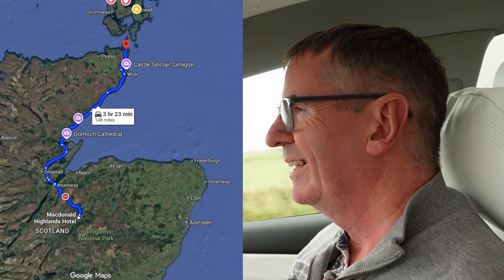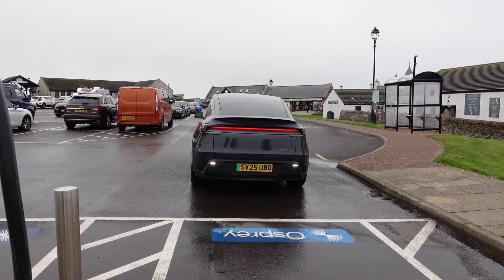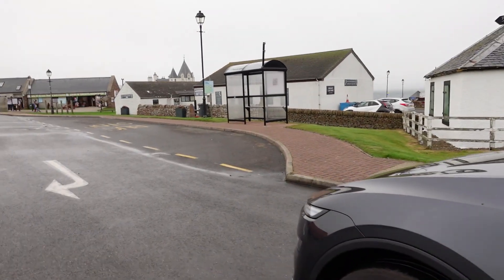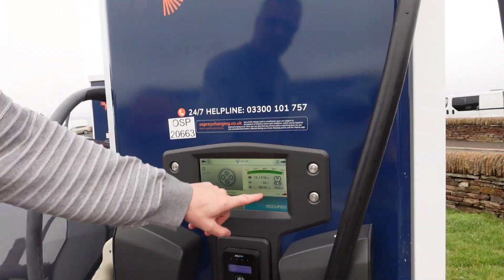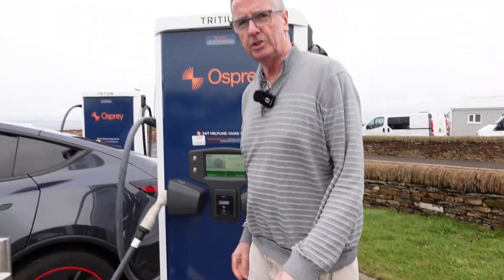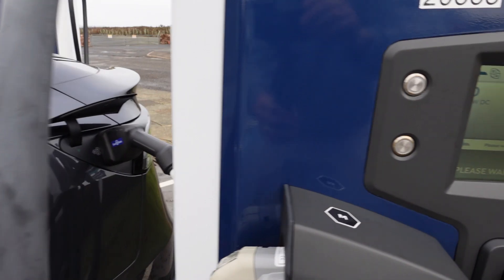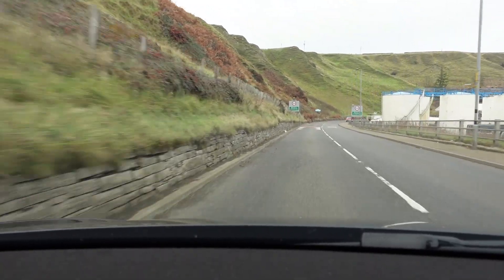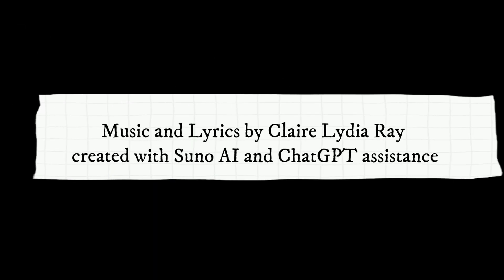UK's most northern Rapid EV Charger Did it Deliver ?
In this video about, ✅ UK's most northern Rapid EV Charger Did it deliver ?

Claire Ray is offering her services to anyone who would like music for their videos or for a gift.

Or contact via her e mail for a costing and price ;

Jp

✨ Special Tesla Referral Offer!
✅ Get £500 off a new Tesla OR
✅ Receive 650 free Supercharging miles!
Plus, I’ll receive 650 free miles too — win-win!